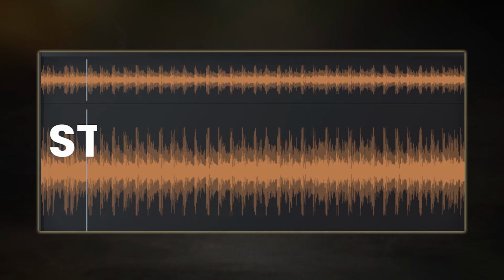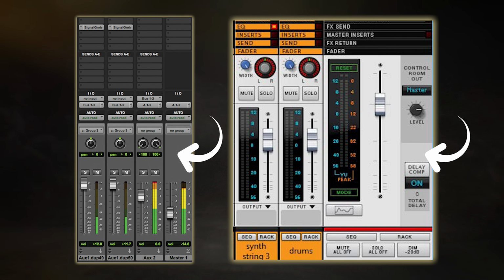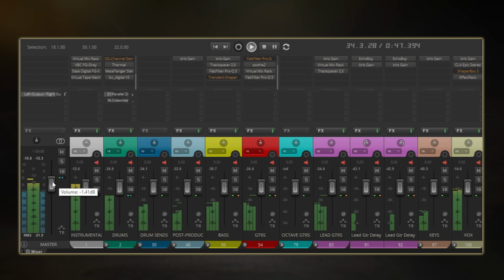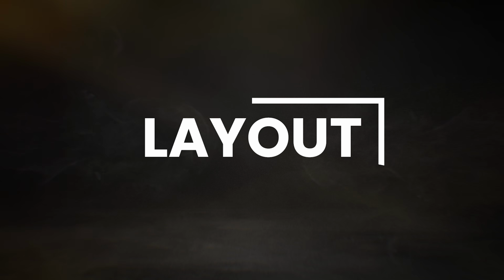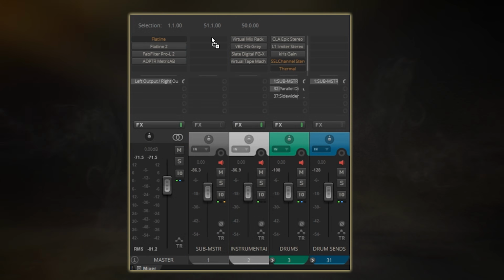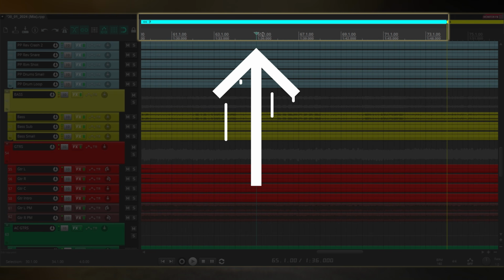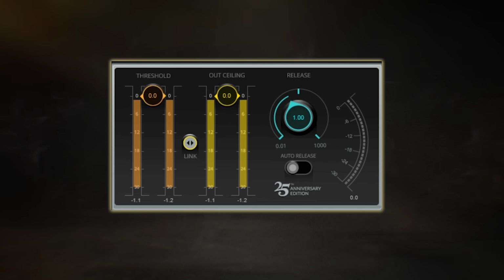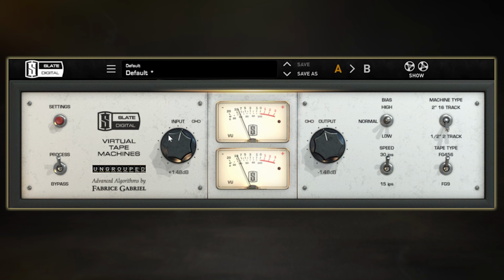Why You Need A Sub-Master!